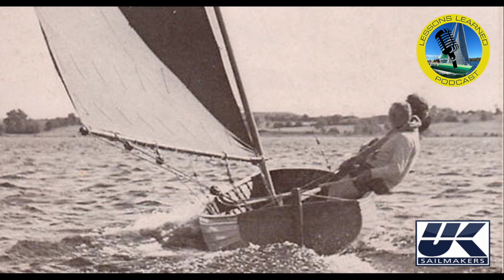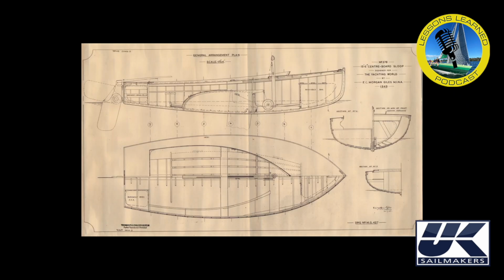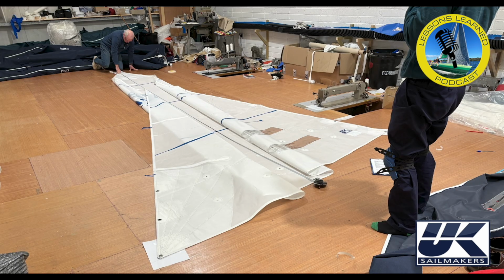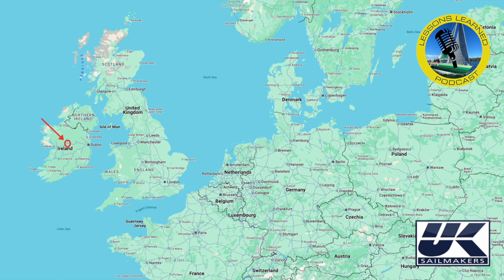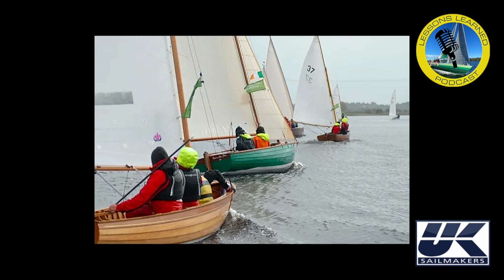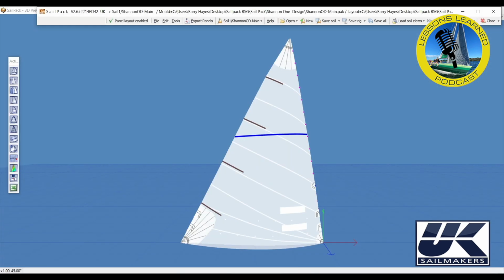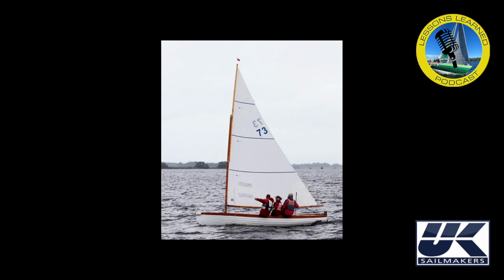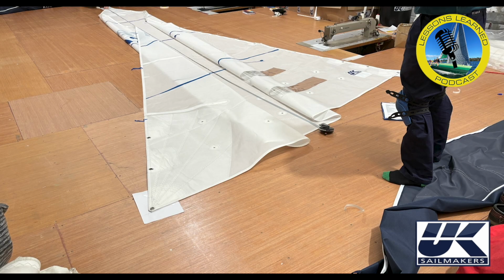Lessons Learned on Shannon One Design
Join us for the sixteenth episode of Lessons Learned, UK Sailmakers' podcast series hosted by Buttons Padin, featuring special guest David Dickson. In this episode, David discusses the history of the Shannon One Design—a unique wooden boat crafted for the Shannon River and still raced today near Athlone, in the heart of Ireland.

David, alongside Barry Hayes from UK Sailmakers Ireland, has been part of a project to design a modern sail for this historic class, bringing renewed energy to a boat design over a century old.

Chapters:
0:00 Lessons Learned Intro
00:50 History of the Shannon One Design
2:52 Sailing Shannon One Designs
4:27 Tweaking the Sail Design
5:49 Sail Controls
6:08 Lake Sailing
6:31 Collaborating on the Prototype with Barry Hayes
8:41 Popular Irish Boat Classes
9:58 Finalising the Sail Design for Production
10:29 Characteristics of Wood Spars
12:49 Service from UK Sailmakers Ireland
14:07 The Future of the Fleet
15:05 Racing the Shanon One Design
16:21 Closing

Image Credits: David Dickson and Google Images

The Lessons Learned Podcast is also available for streaming on Spotify, Apple Podcasts, and Amazon Music.

UK Sailmakers is proud to have the Lessons Learned Podcast Series recognised as the #1 Sailing Podcast in the UK by FeedSpot.